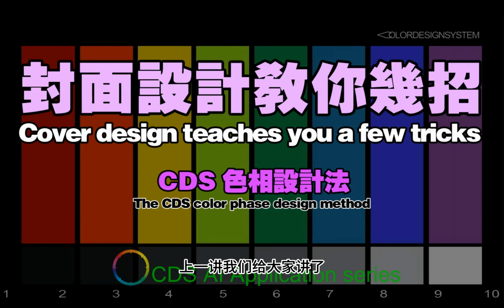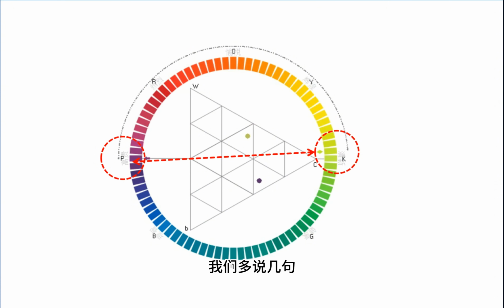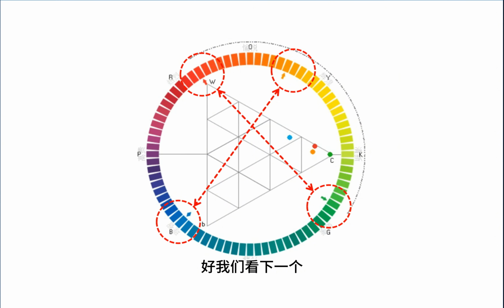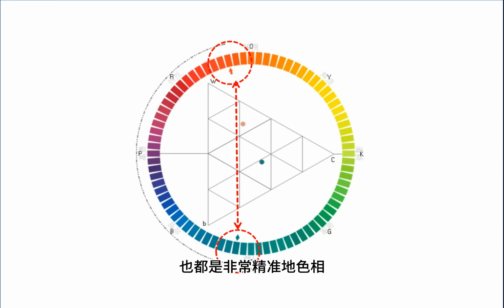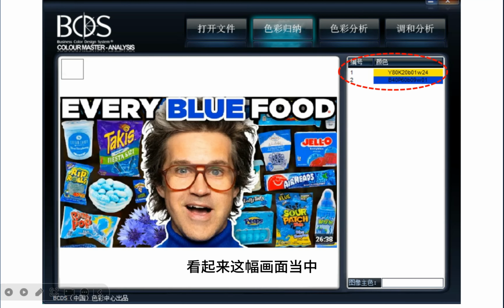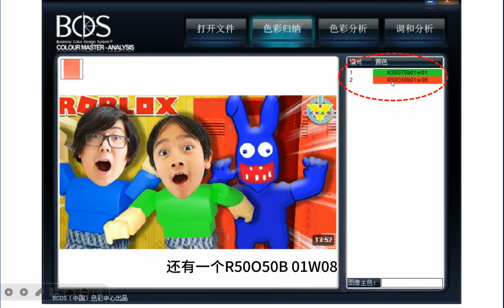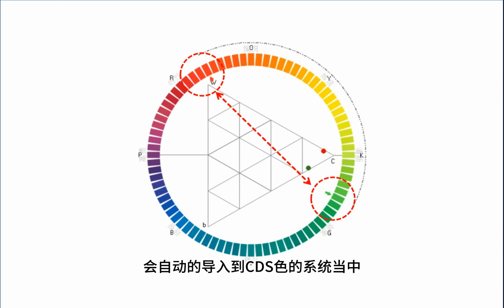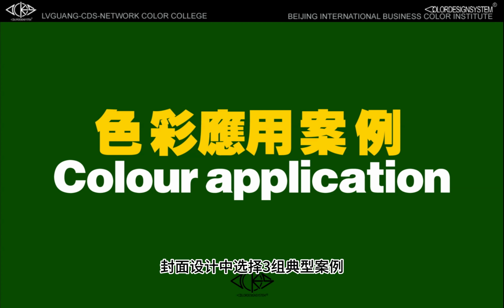《封面设计教您几招》CDS色相设计法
《封面设计教您几招》CDS色相设计法，是CDS色彩设计系统基础理论应用法之一。